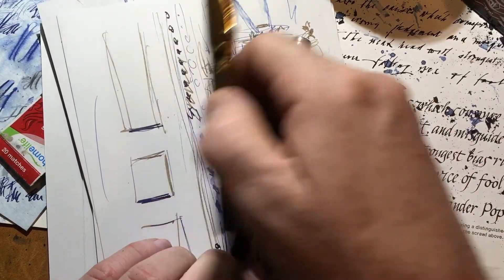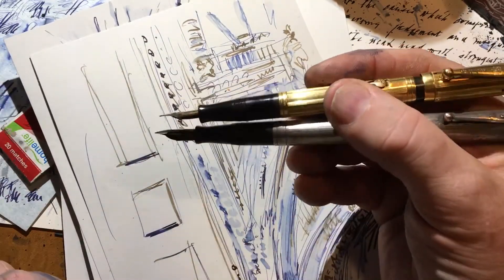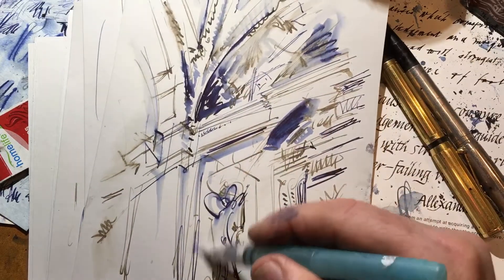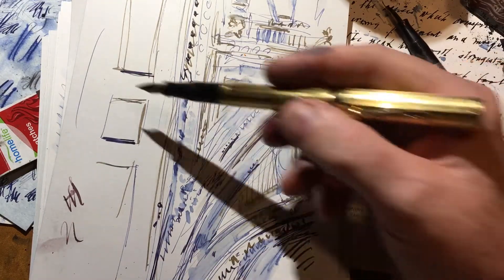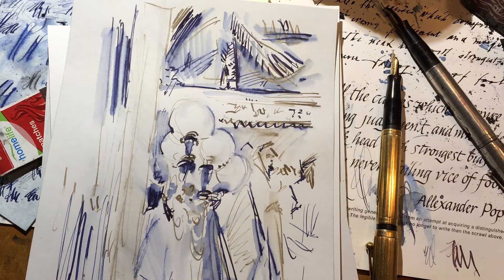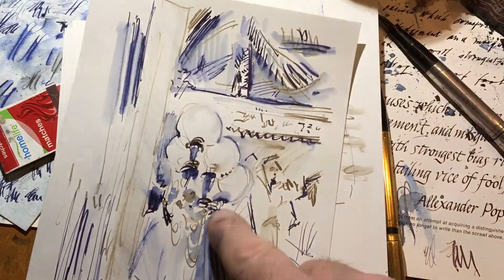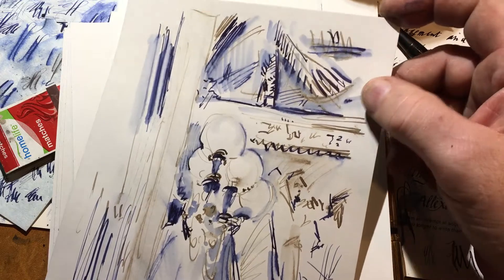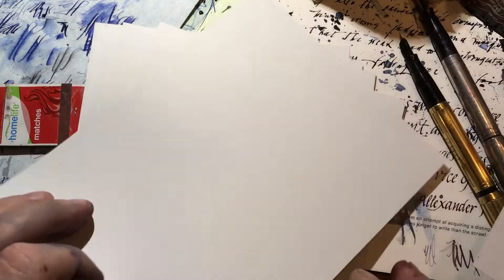Two-color watercolor kind of thing.